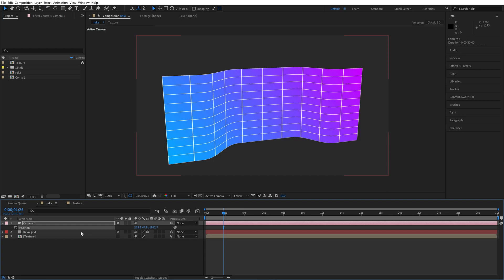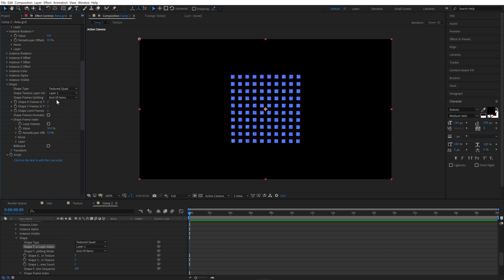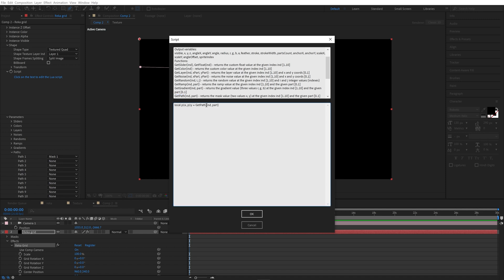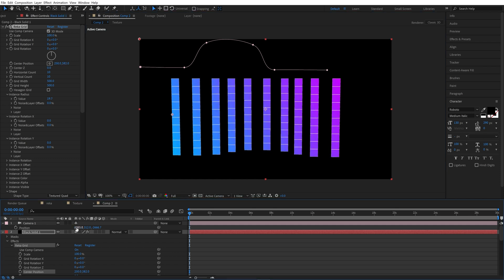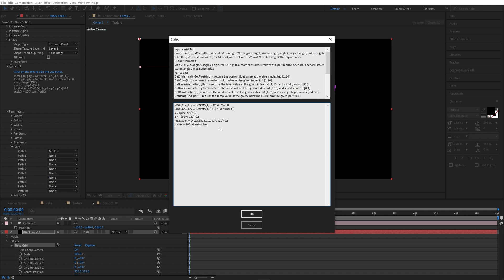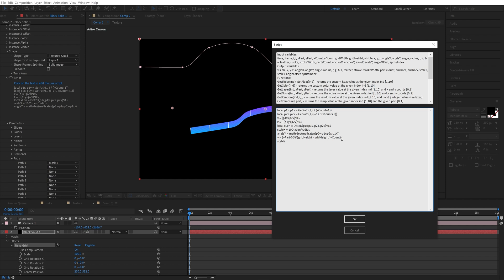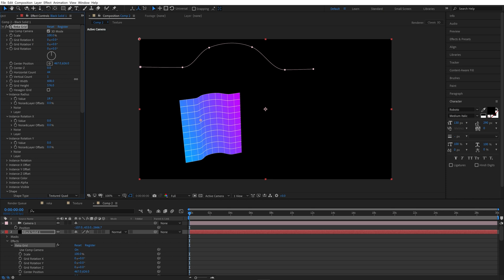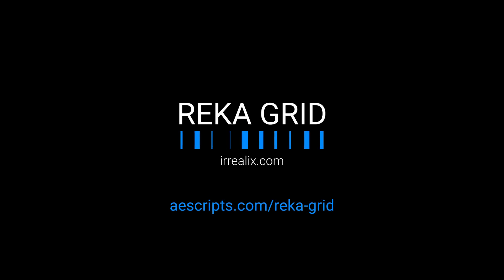Bend Layers by Mask with Reka Grid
Learn how to use the Reka Grid plugin in After Effects to bend layers using masks